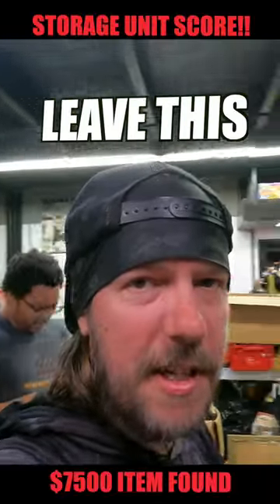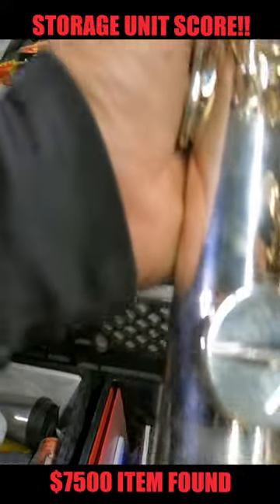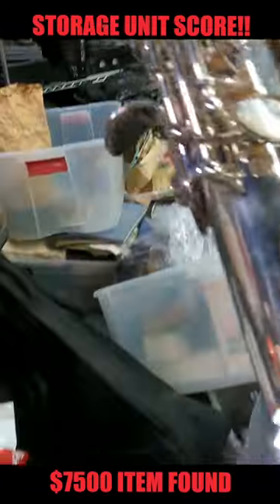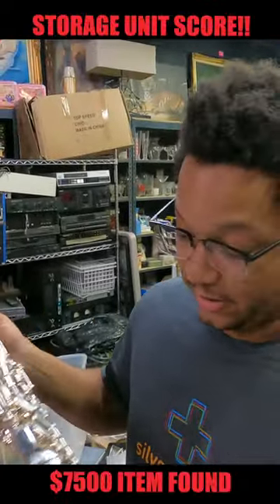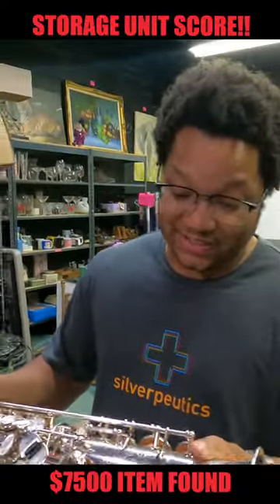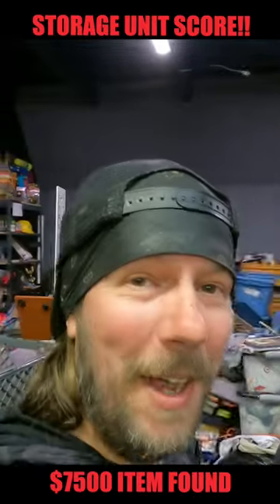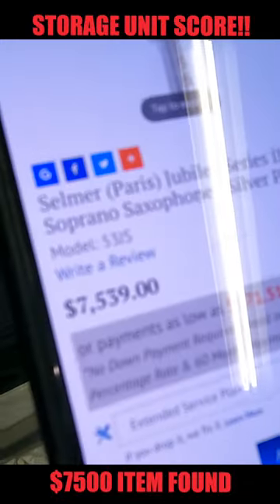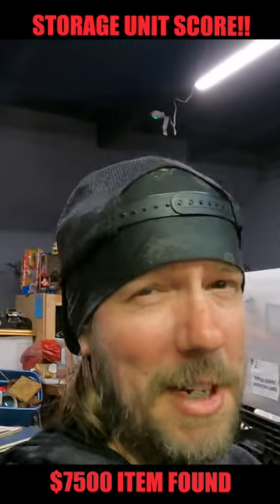$7500 Item Found in Storage Unit!!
Today we find a silver Selmer made in Paris Saxophone. Very valuable musical instrument that will bring a great profit on eBay. Every reseller dreams of a haul like this. Storage Lockers are my favorite way to source products to resell. Better than most garage sales flea markets estate sales thrift stores etc